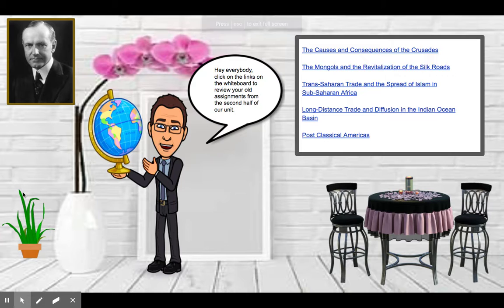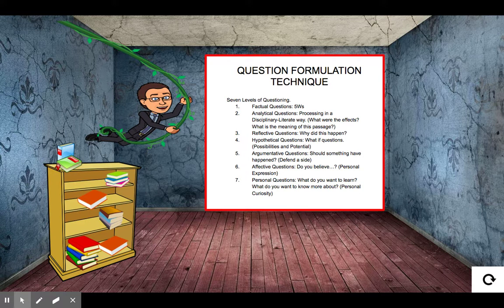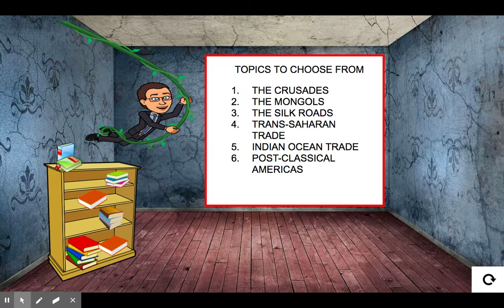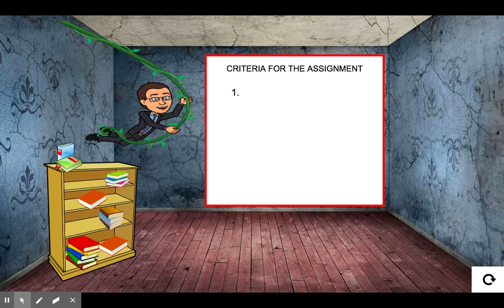Post Classical Formative Assessment 2